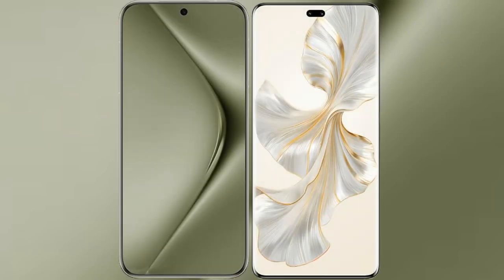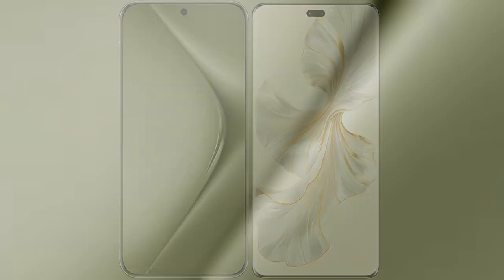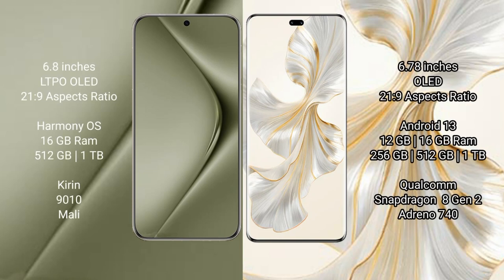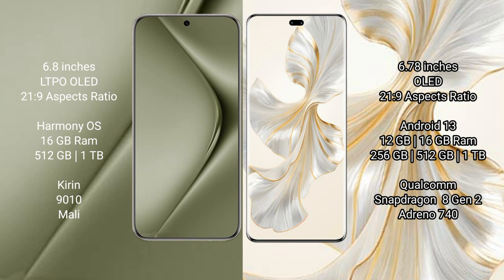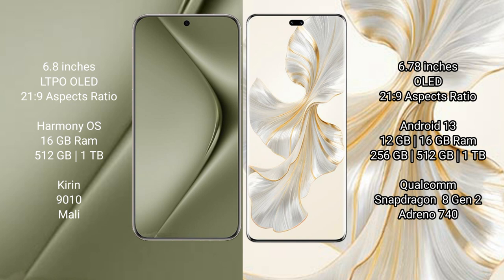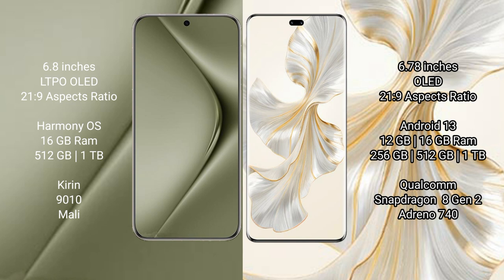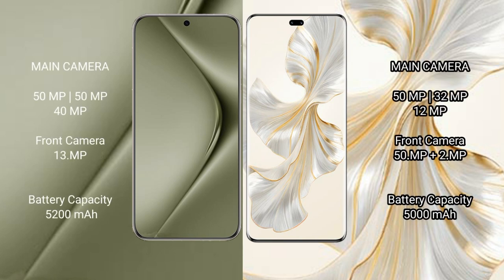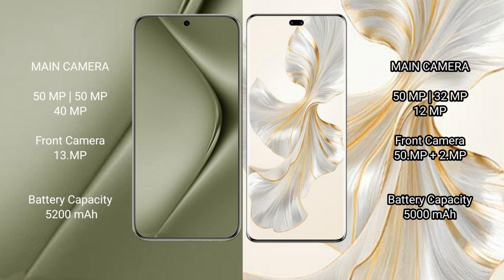Huawei Pura 70 Ultra vs Honor 100 Pro Review